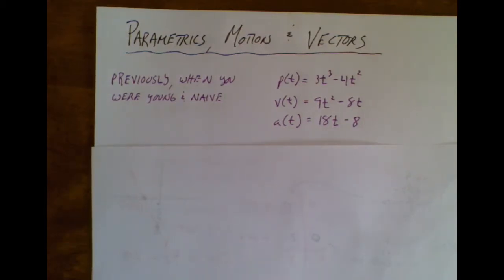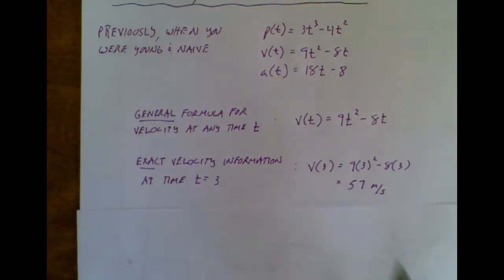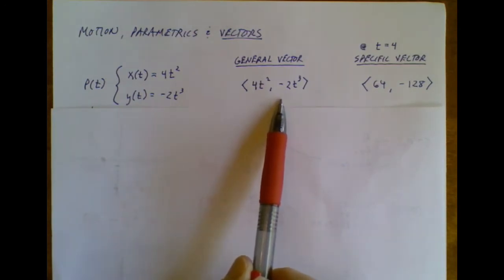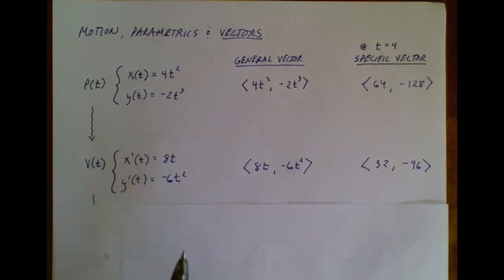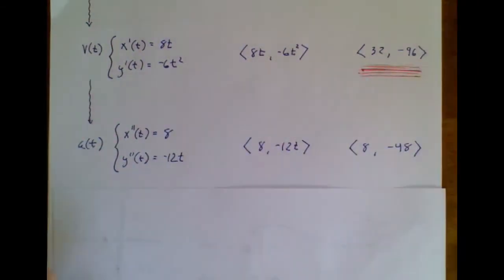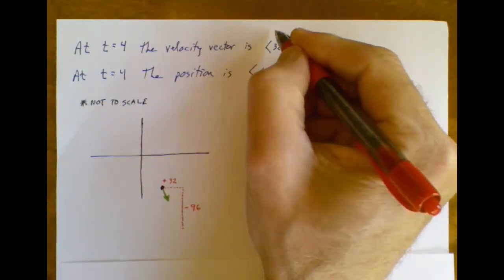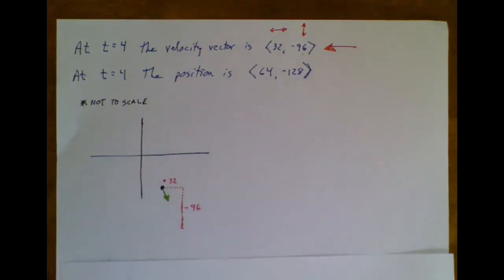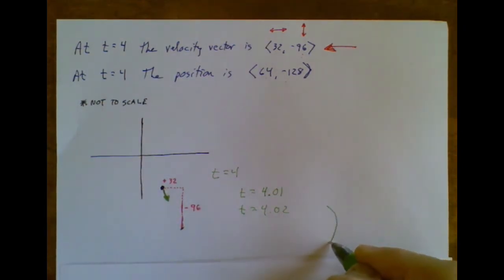Parametrics And Vectors